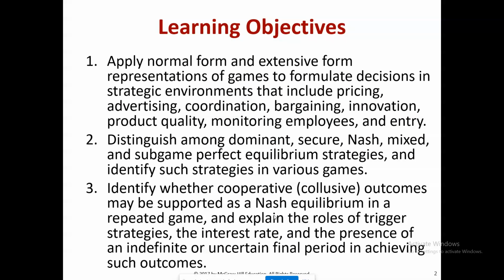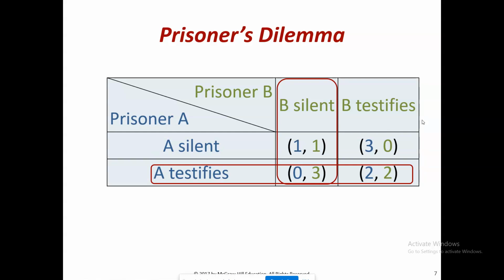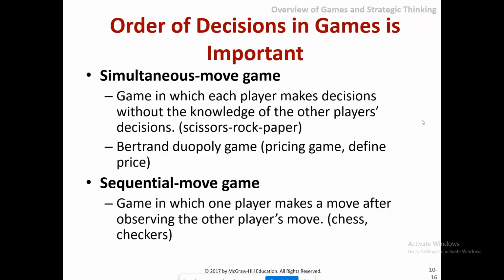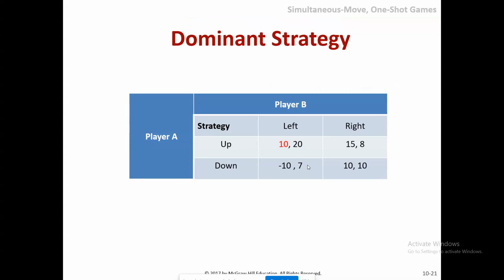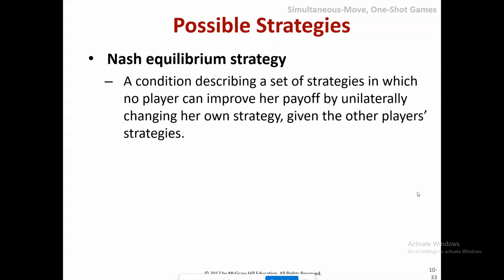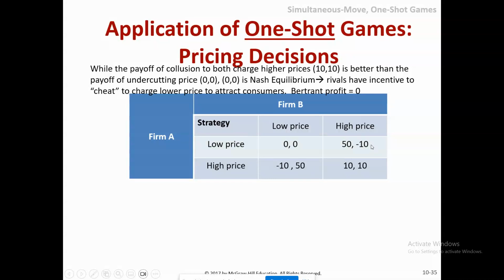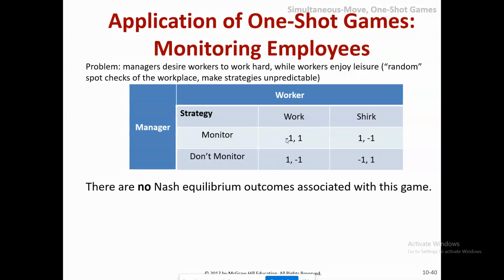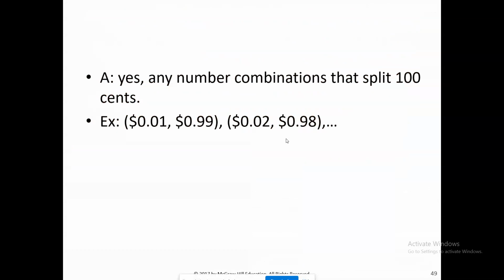15 Game Theory and Oligopoly One Shot Simultaneous Ch10